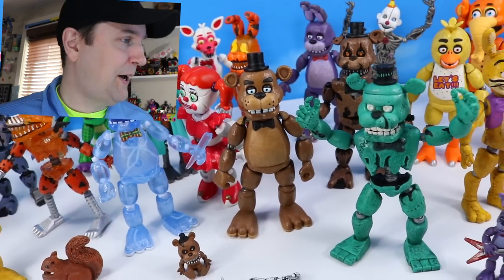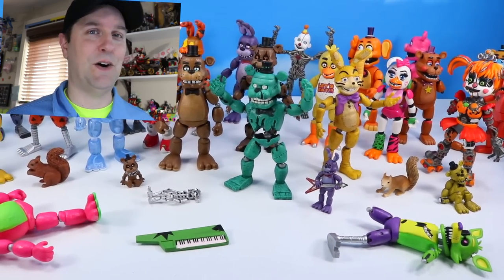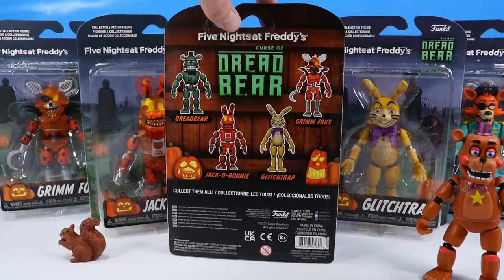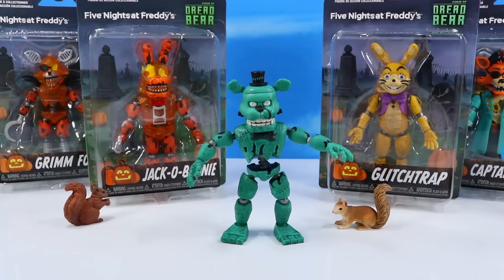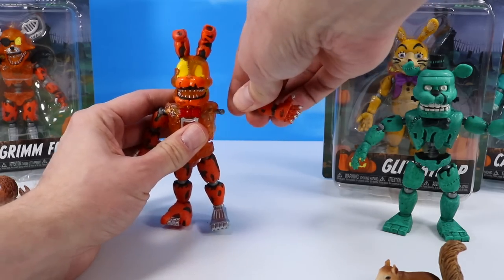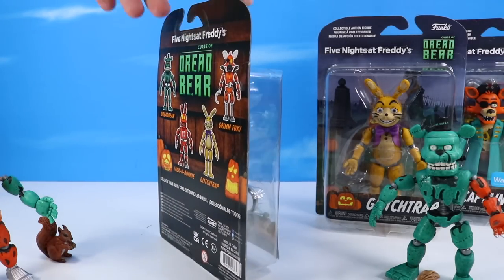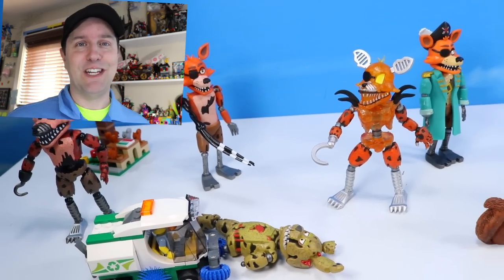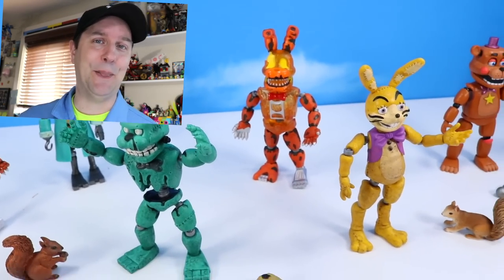Five Nights at Freddy's Curse of Dreadbear Figures Funko with Captain Foxy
Five Nights at Freddy's Curse of Dreadbear Action Figures from Funko with Walmart Exclusive Captain Foxy! Dan at Squirrel Stampede brings back the old FNAF Funko Action Figure Collection, and introduces the Dreadbear Figures! Collect new available characters Dreadbear, Jack-O-Bonnie, Grimm Foxy, Glitchtrap and Captain Foxy! Collect them all, mix and match body parts!